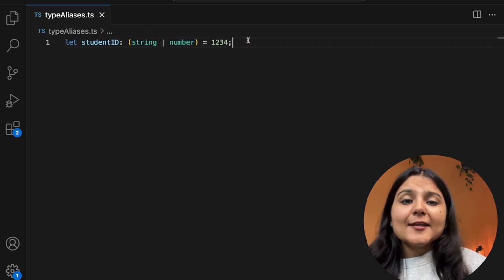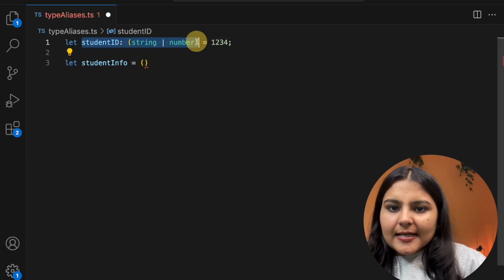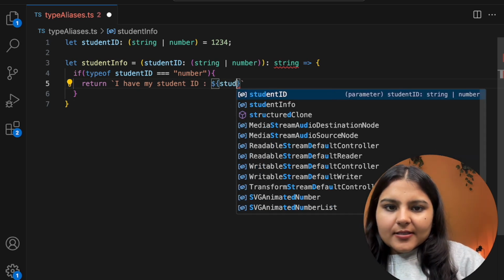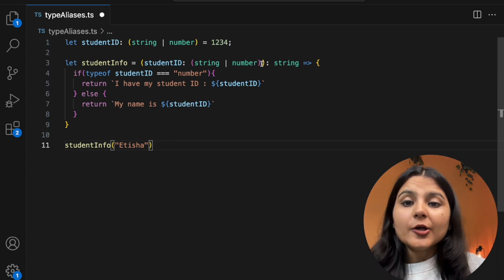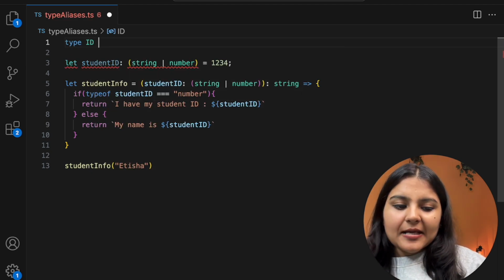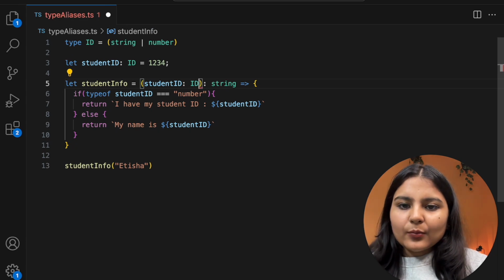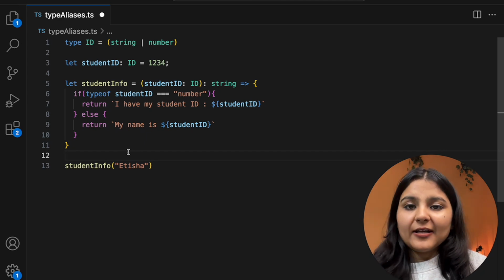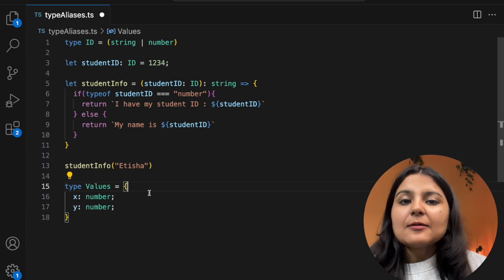Type Alias in Typescript - Typescript Tutorial 12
In the 12th video of the Complete Typescript Tutorial, we are going to discuss about the Type Alias in Typescript. It is one of the topics that is widely used by any Typescript developer.

If you’re a Javascript developer and you plan onto build more bug free and scalable applications, then you must learn Typescript. Most of the developers are now moving towards Typescript and it’s also nowadays one of the basic requirements for web developer jobs. So, what are you waiting for, start learning now!